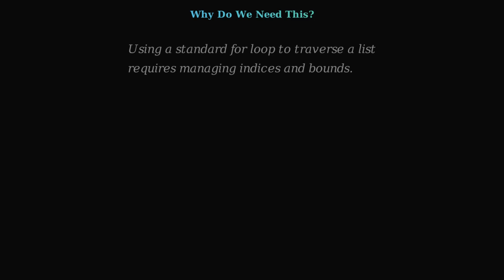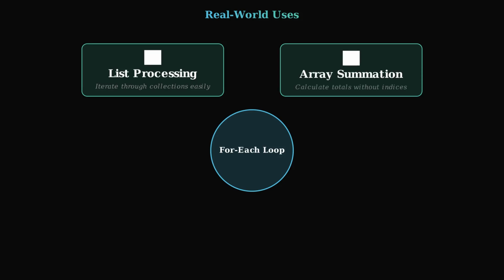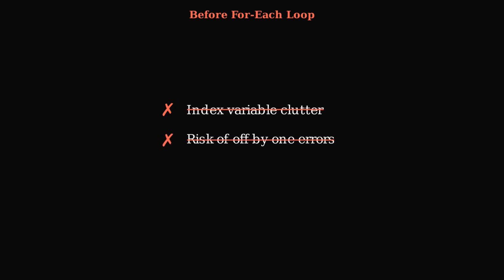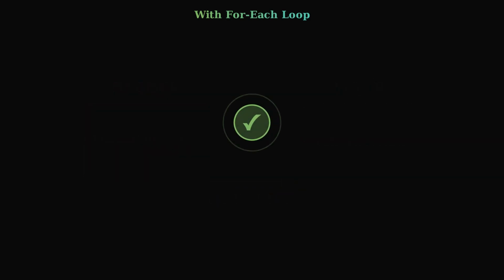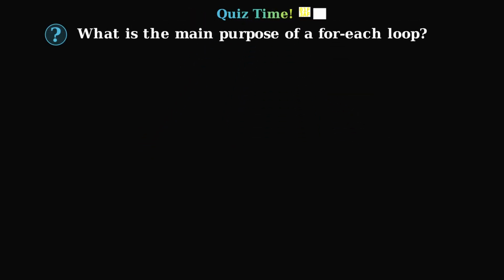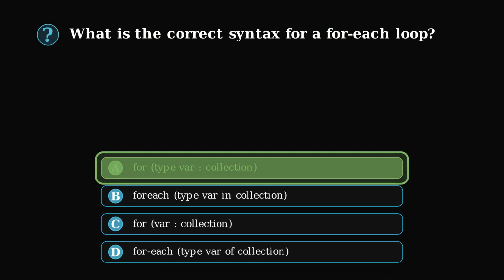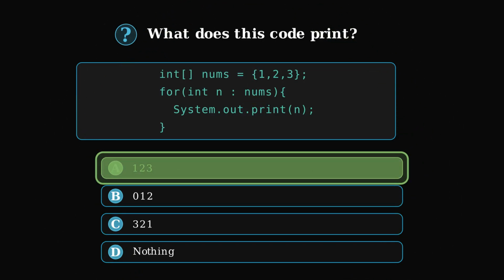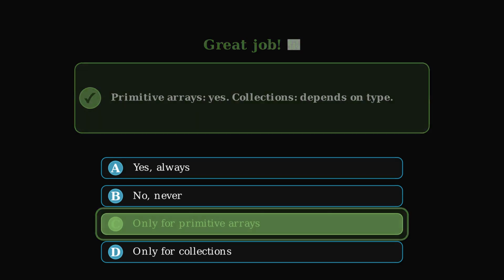For-Each Loop in Java - Automate Repetition | Programming Tutorial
Learn For-Each Loop in Java! This tutorial covers everything you need to understand and use For-Each Loop in your Java programs. Perfect for beginner programmers looking to level up their skills.

🎯 What You'll Learn:
- How For-Each Loop works in Java
- When and why to use For-Each Loop

⏱️ Timestamps:
0:00 - Introduction
0:08 - Why This Concept?
0:30 - Real-World Use Cases
0:50 - The Problem
1:09 - The Solution
1:31 - Code Example
1:55 - Quiz Challenge

👍 Like if this helped you understand for-each loop